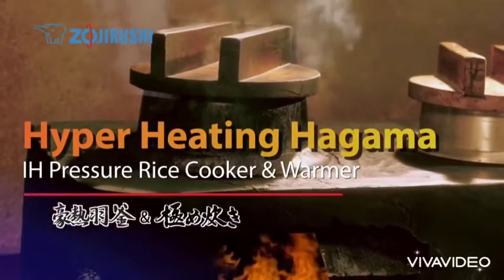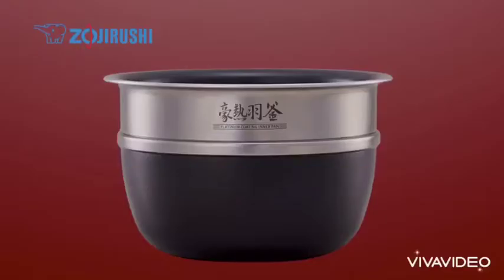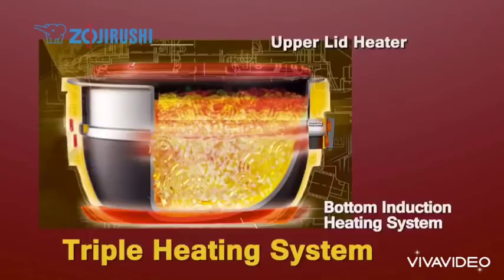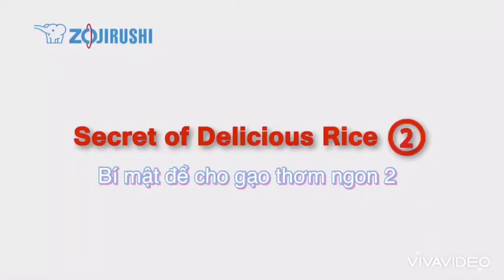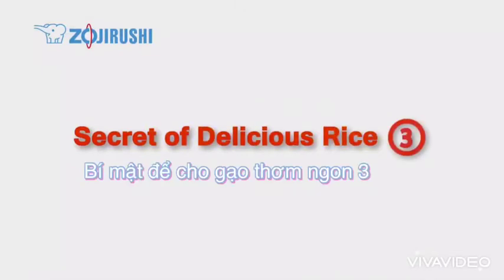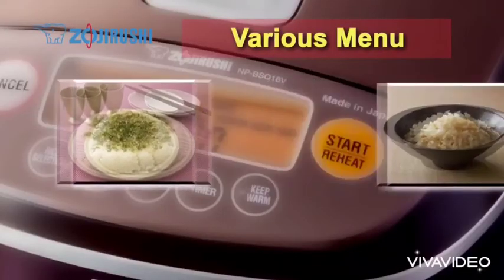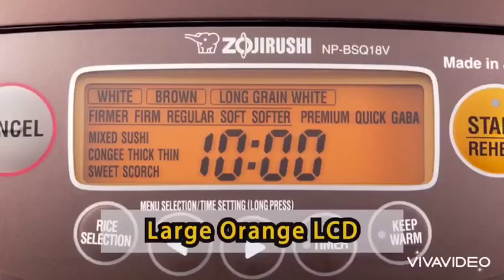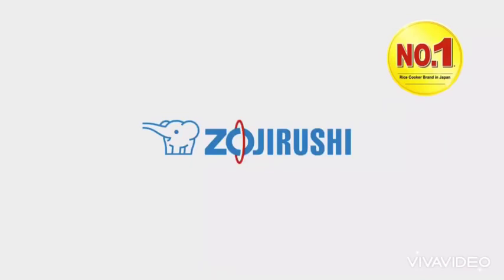Nồi cơm điện cao tần Zojirushi-NP-BQH18-MADE IN JAPAN sử dụng điện 220V mới 100%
🌟Giá bán và thông tin sản phẩm:
Tình trạng mới 100%
- Sách HDSD Tiếng Nhật
- Muỗng Cơm (Vá cơm) 01 cái, Ly cốc đong gạo x 01 cái , Lý chia định lượng x 02 cái
-Dung tích: 1.8L
-Công suất 1260W
-Điện áp sử dụng 220V
-Kich thước:34x48x31
-Khối lượng 10kg
-Nước sản xuất: Nhật Bản
- Thiết kế gọn gàng, độc đáo, dễ tháo rời để lau chùi, vệ sinh,
- Đồng hồ hẹn giờ 2 chế độ
- Vỏ nồi dễ lau chùi, chống bám bụi và vân tay
-Nắp khoá đôi giữ ẩm tối đa khi nấu xong và trong thời gian giữ nóng giúp cơm luôn thơm dẻo không bị khô
-Lòng nồi mạ platinum giúp tăng cường độ ngọt cho gạo (hơn 30% so với model cũ Zojirushi NP-HMN/2011
AI (Artificial Intelligence) Hệ thống nấu cơm thông minh tự động điều chỉnh nhiệt độ và áp lực nấu giúp cơm luôn đạt hương vị thơm ngon tối ưu nhất.
-Công nghệ nấu gia nhiệt HAYAMA (lòng nồi dày 2.2mm)
Chế độ làm ấm toàn diện
-2 chế độ giữ ấm cơm( thấp và cao)
-Hâm nóng cách nhiệt
-Màn hình trong suốt màu cam
-Chức năng thông báo bằng âm thanh
-Công nghệ tách đường(xem trong sách hướng dẫn)
Có 5 chế độ nấu gạo:
 Gạo ngon
 2 chức năng nấu cháo đặc( Thicker) và cháo loãng(Thinner)
 Gạo lức và cháo gạo lức.
 gạo hạt dài và cháo gạo hạt dài
 GABA gạo lức nảy mầm.
Made in JAPAN
🏡 Địa chỉ 1: số 49-51,ngõ 612 Đê La Thành, Ba Đình -Hà Nội (8h30-21h)
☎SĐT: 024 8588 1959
🏡 Địa chỉ 2: 285/62 Cách mạng tháng 8, phường 12,quận 10, thành phố Hồ Chí Minh (8h-21h)
⚡Zalo mua hàng: 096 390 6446